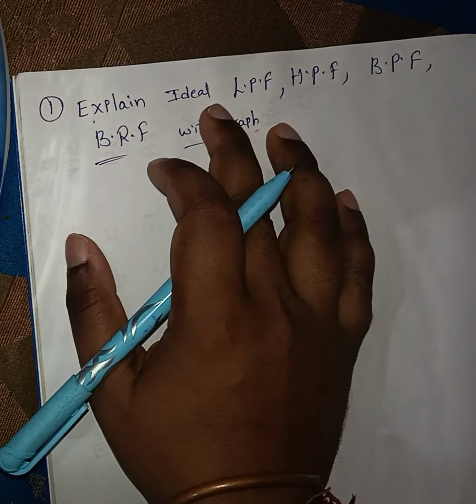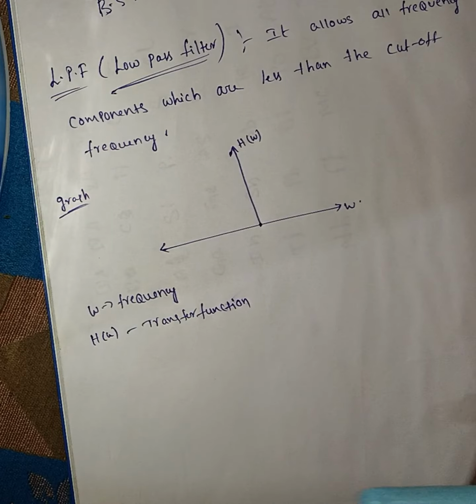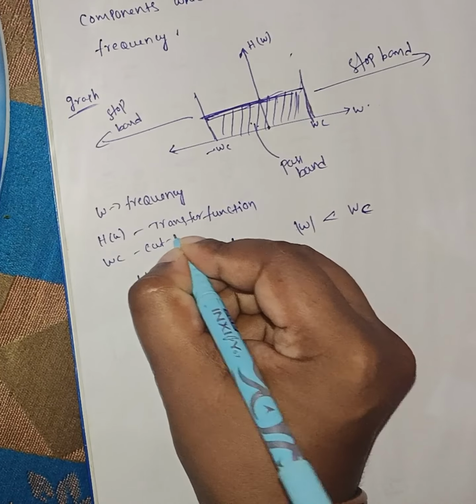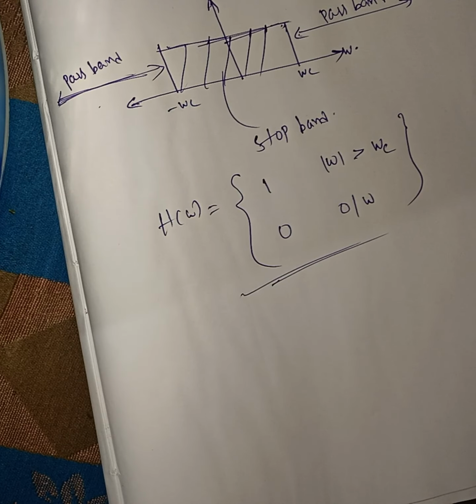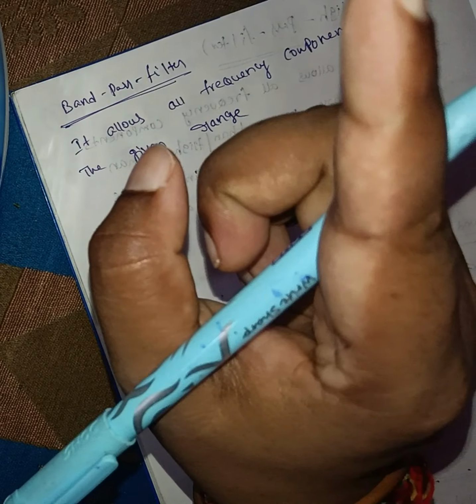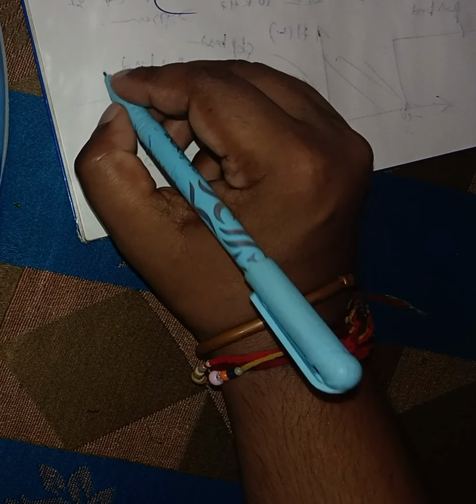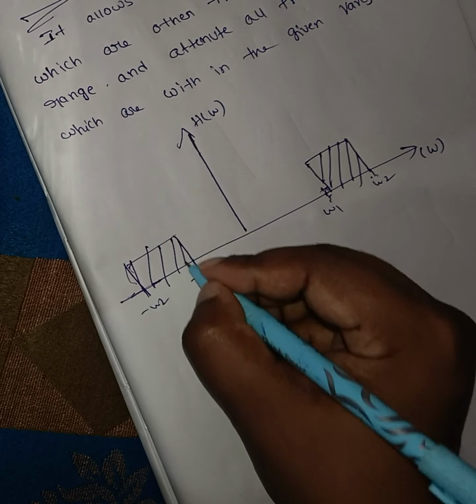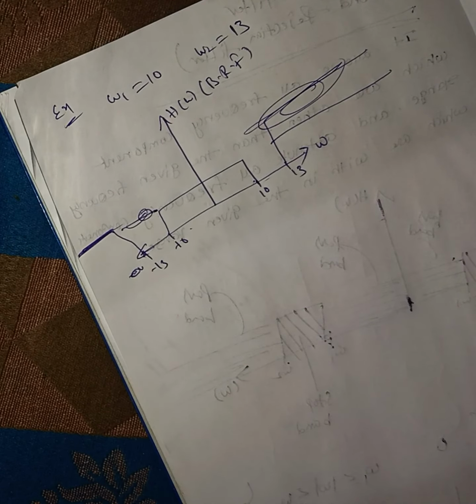Ideal LPF, HPF, BPF, BSF Explained | Passband & Stopband | Signals & Systems Made Easy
Understand the ideal Low Pass, High Pass, Band Pass, and Band Stop Filters in Signals & Systems with clear graphs and formulas.

In this video you will learn:
✔ What is LPF, HPF, BPF, BSF
✔ Passband & Stopband with expressions
✔ Magnitude response graphs
✔ Cut-off frequency
✔ Applications in communication systems
✔ Easy explanation for ECE students

This topic is very important for:
– GATE ECE
– University Exams
– VLSI / DSP Interviews
– Signals & Systems subject

If you are preparing for IPE, B.Tech, or GATE, this video is perfect for you.